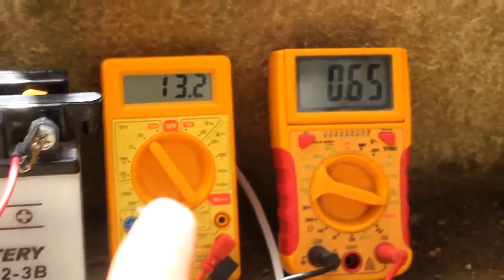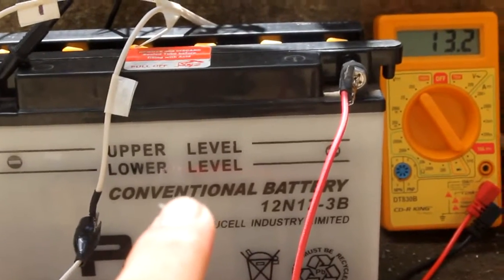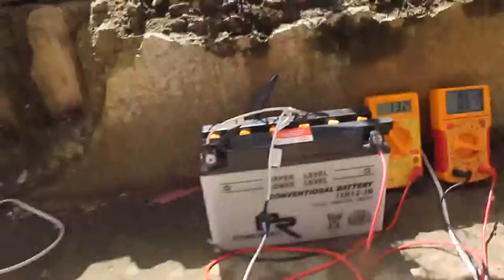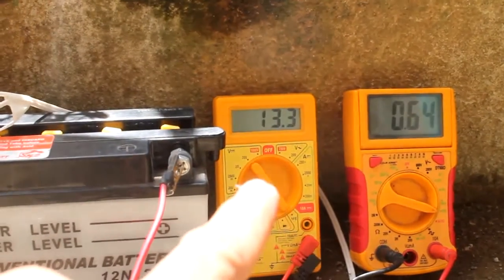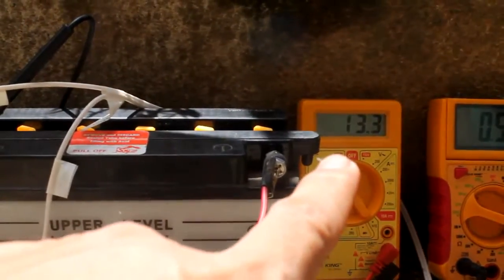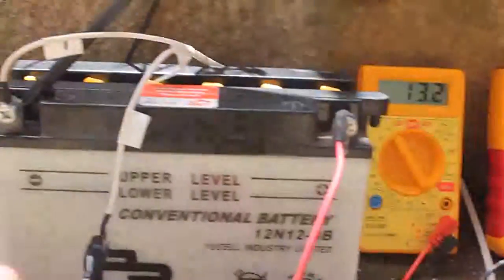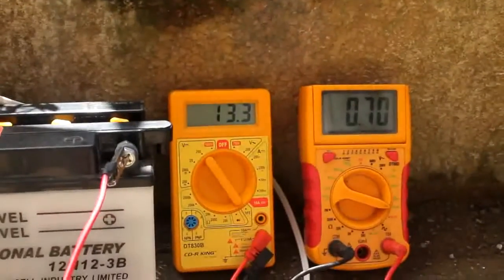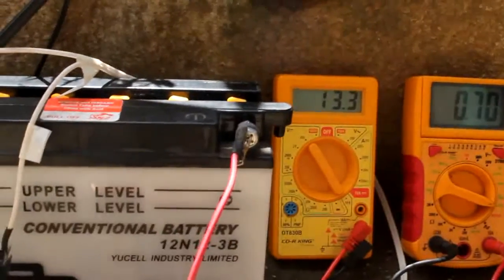Solar Charging 10 watt pannel 12Ah 12V Battery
Charging a 12Ah battery using 10 watt solar panel